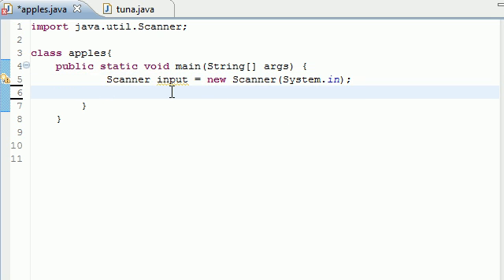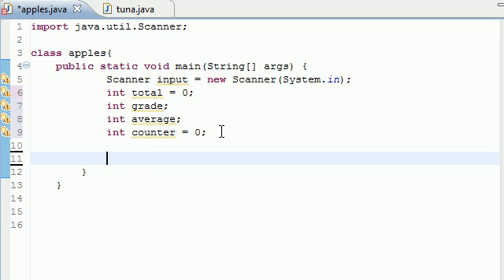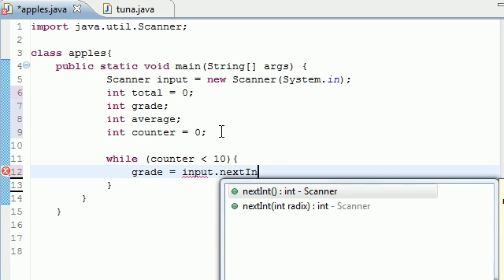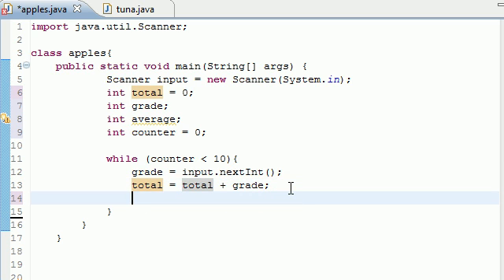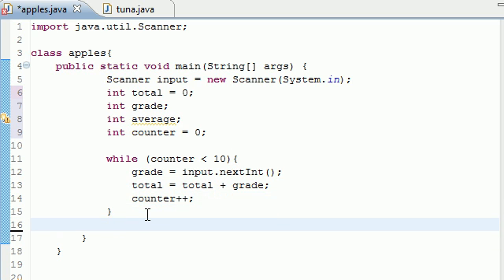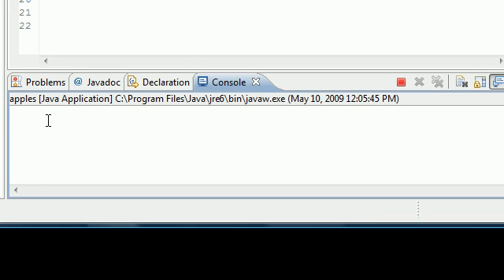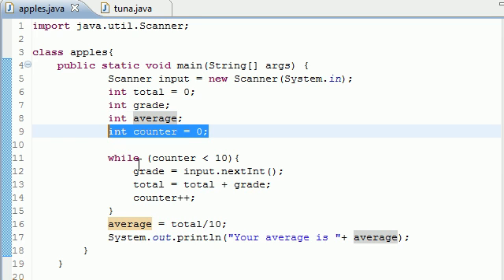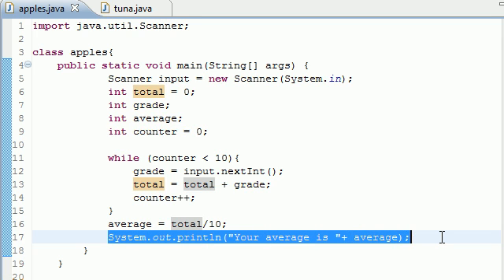Java Programming Tutorial - 21 - Simple Averaging Program